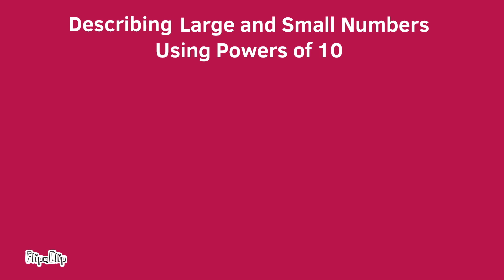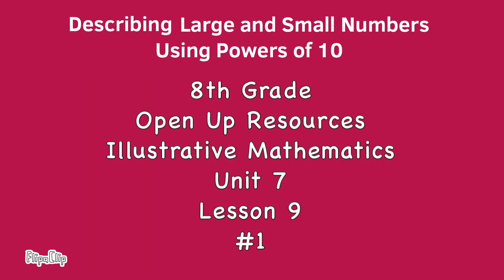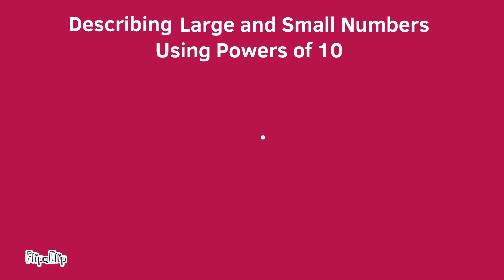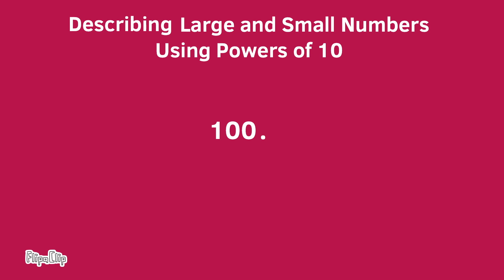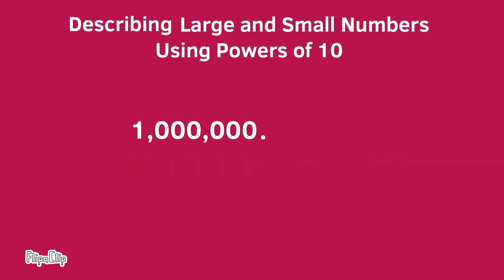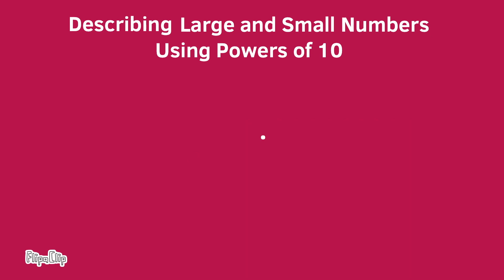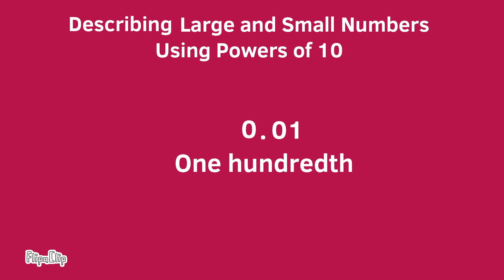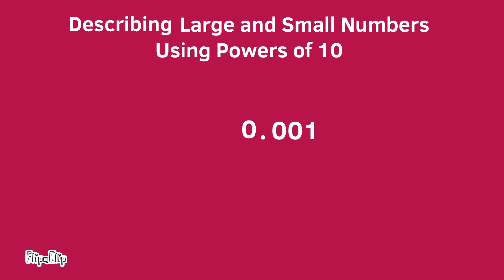Using Powers of 10 to Describe Very Large or Very Small Quantities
😉 Support for teachers and parents. This math tutorial is on using powers of 10 to describe very large and small quantities. 8th Grade , Unit 7, Lesson 9, Number 1. Working towards estimating very large or very small quantities, and performing operations with numbers expressed in scientific notation. Search 879math to find this lesson fast.